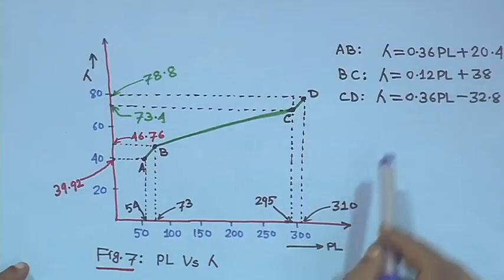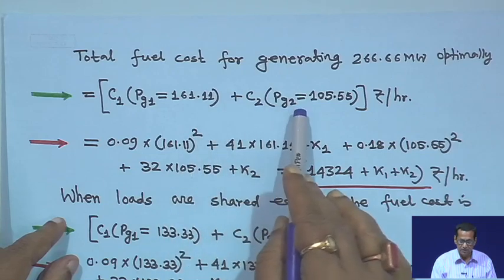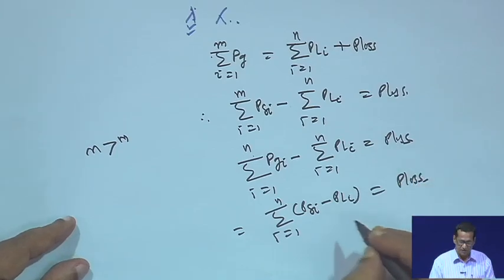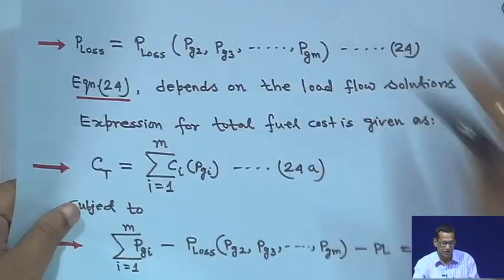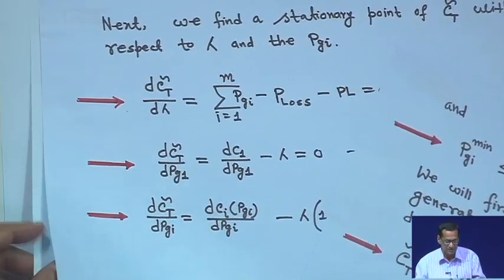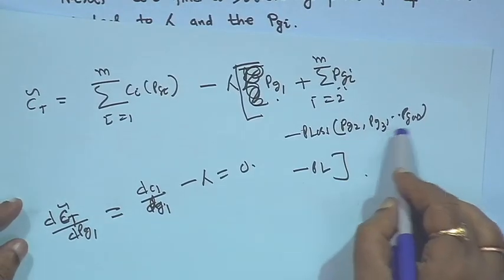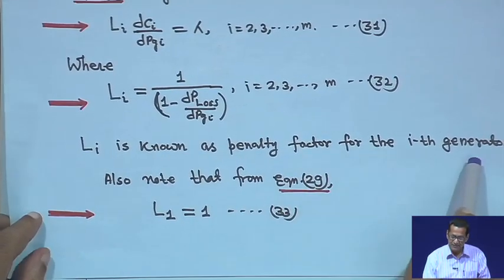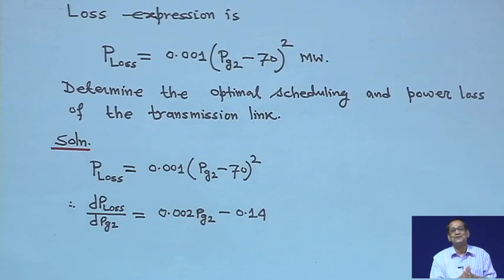Lecture 40 : Optimal system operation (Contd.)